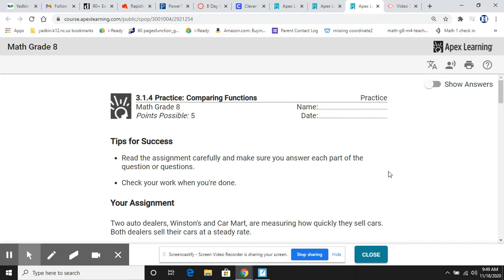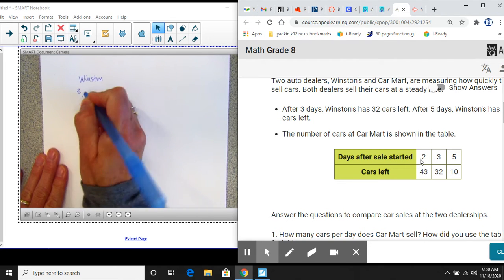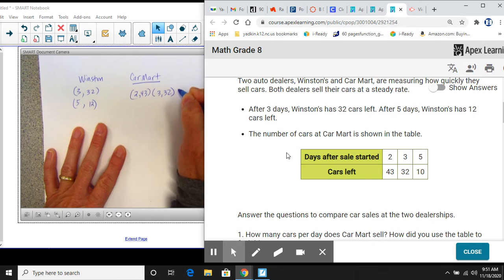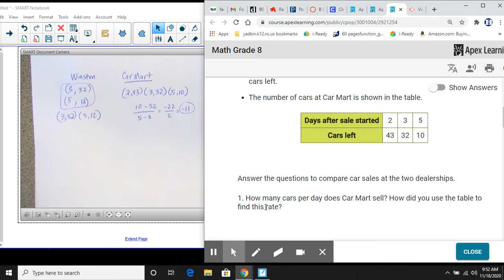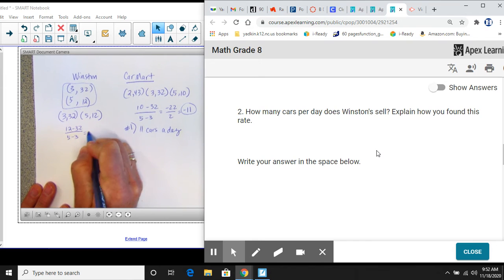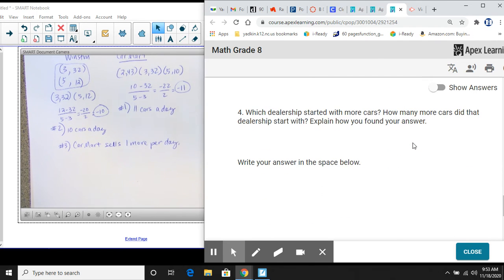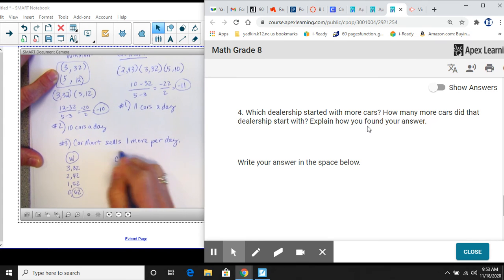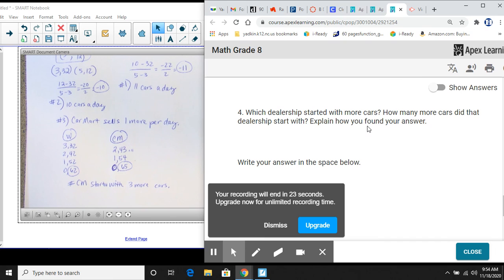apex 8th 3.1 Practice